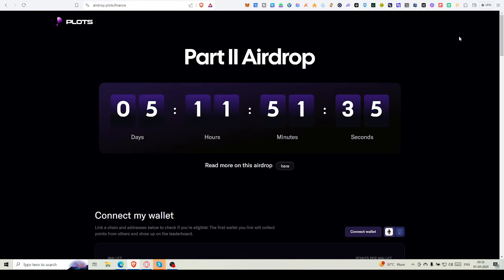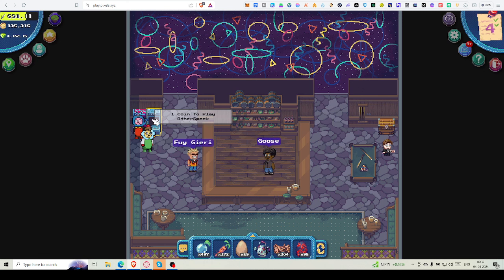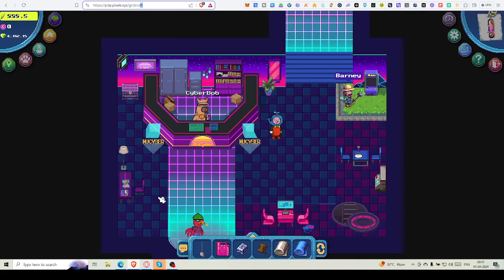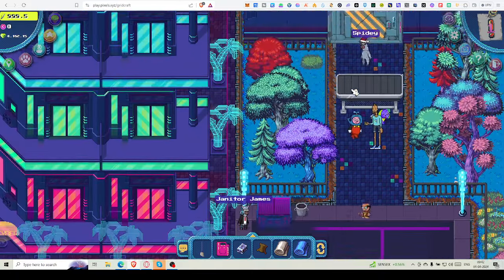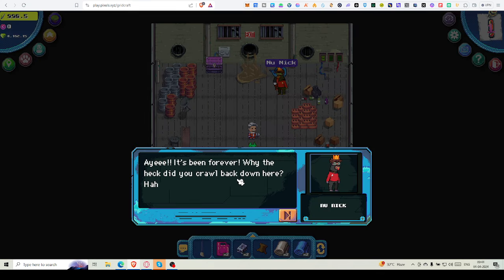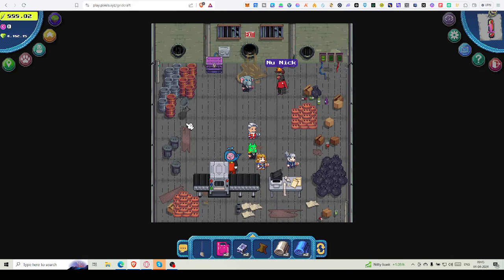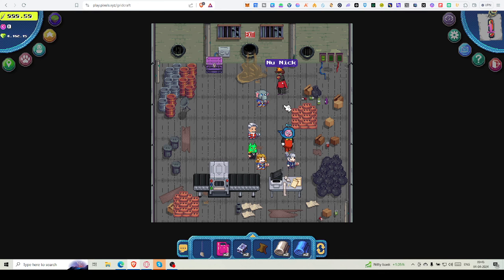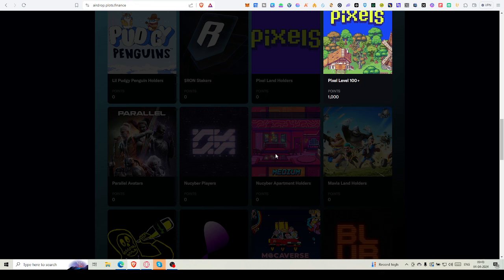NuCyber Game play : How to increase Business Skill of PIXELS as well as PLOT Finance Airdrop